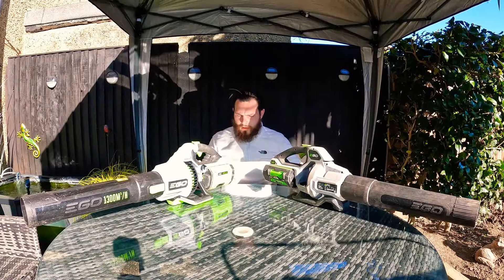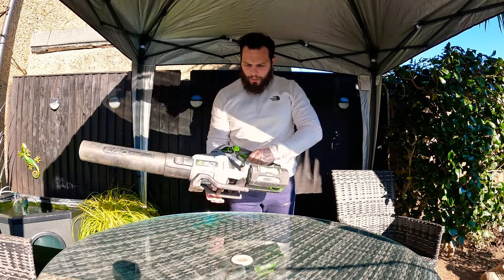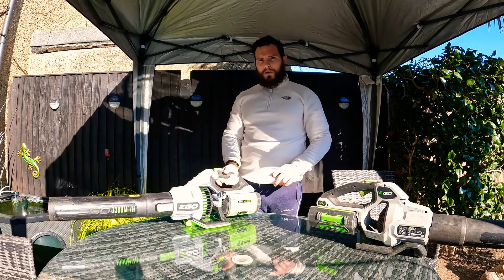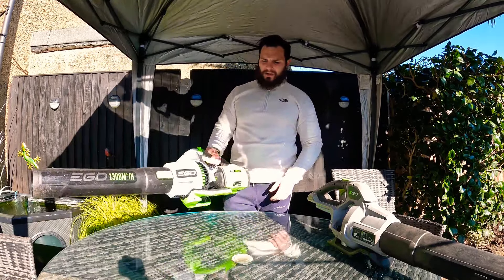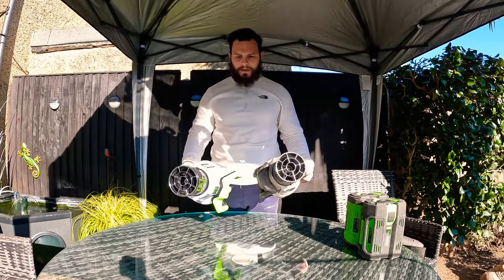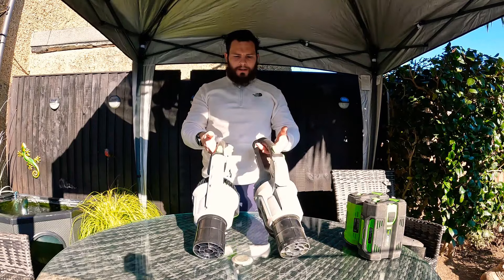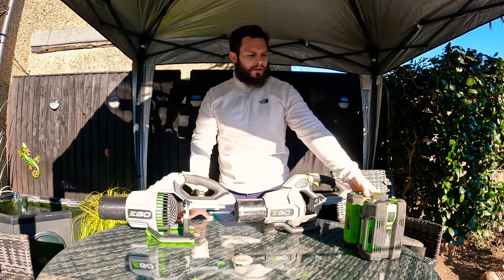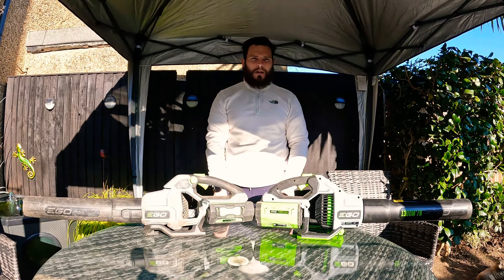Ego Leafblower Review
Giving my overall thoughts on the two EGO battery leafblowers.
LB5800E and the BRAND NEW LB7650E